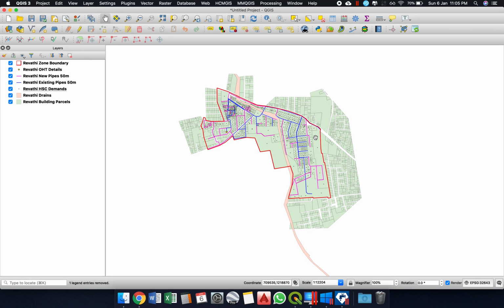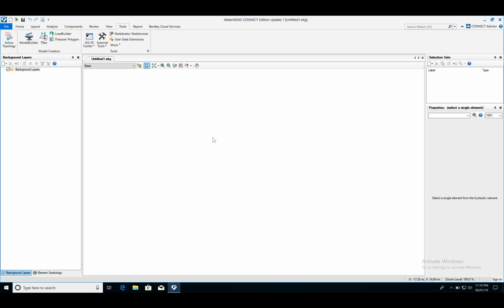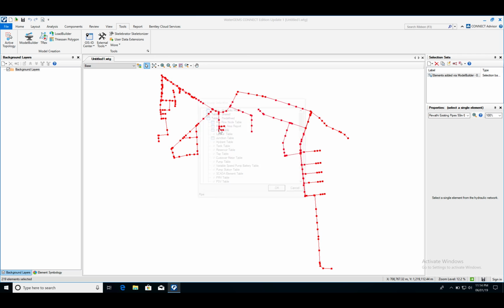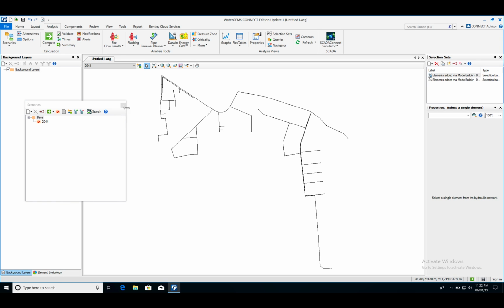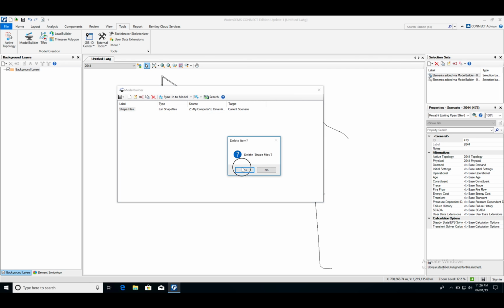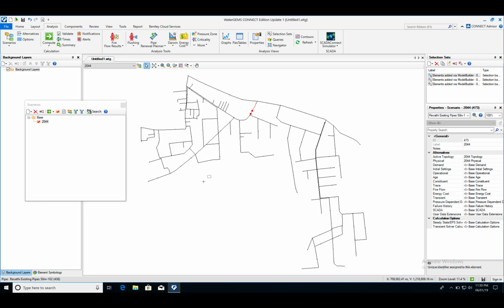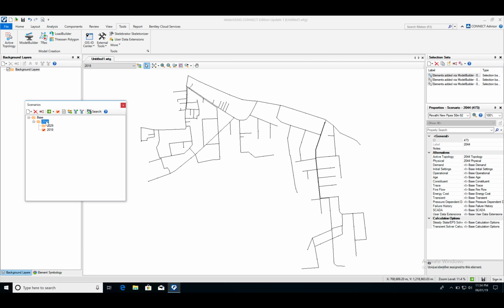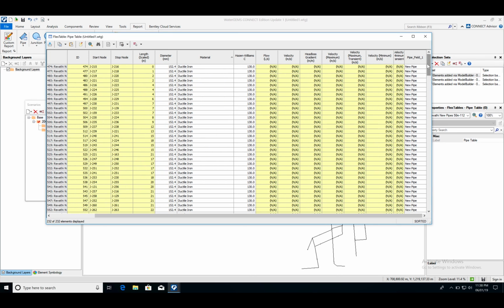Water Gems Child Scenarios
Creating Child Scenarios is WaterGems